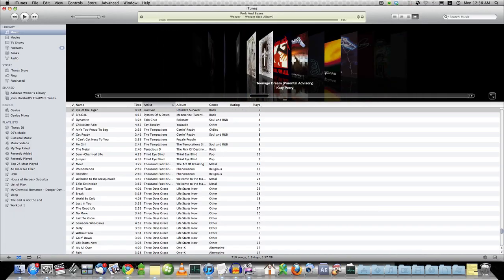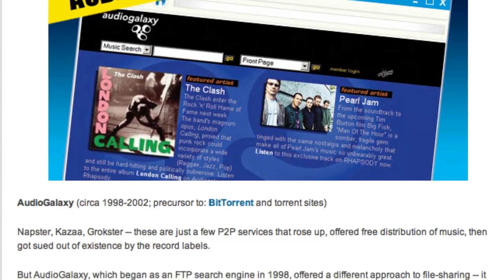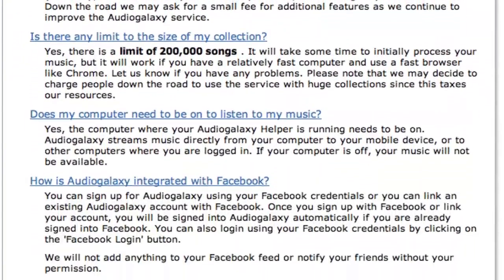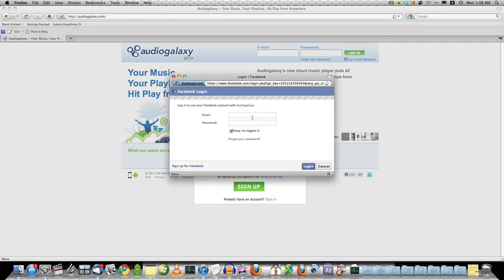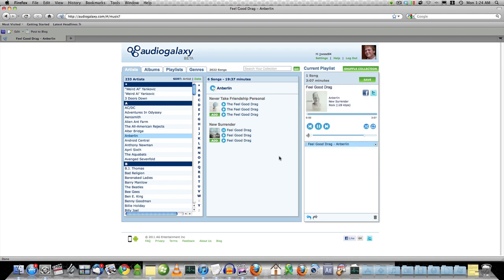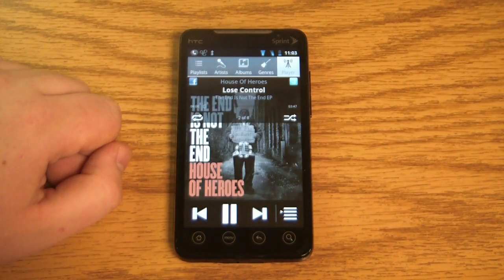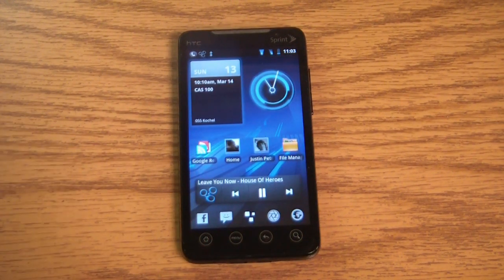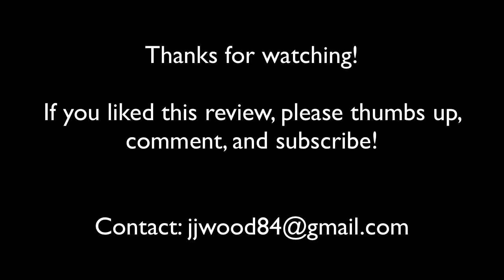AudioGalaxy Review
This is my first app/service review of AudioGalaxy, a free service that lets you stream your music collection from your PC or Mac to any computer or Android/iOS smartphone.